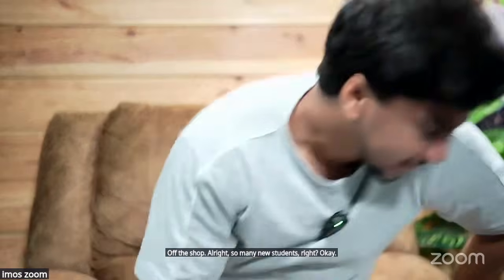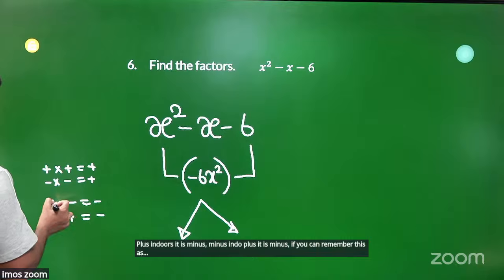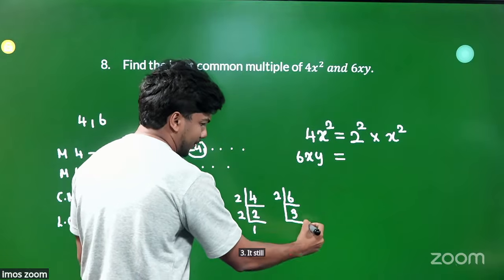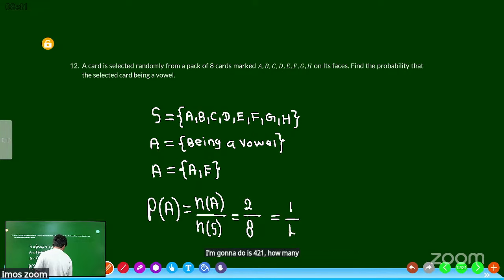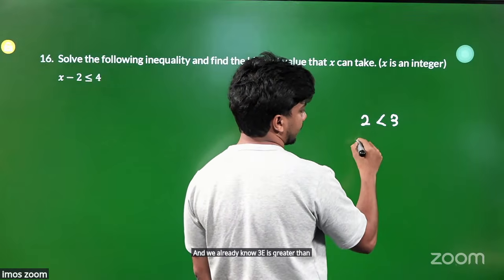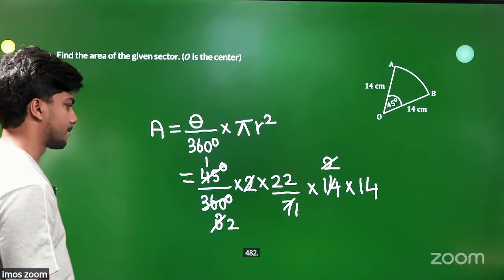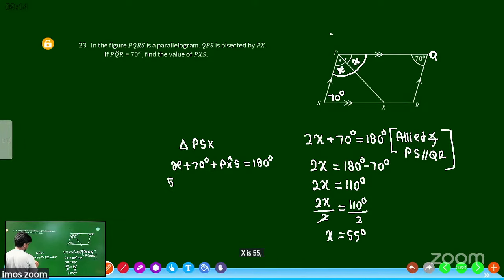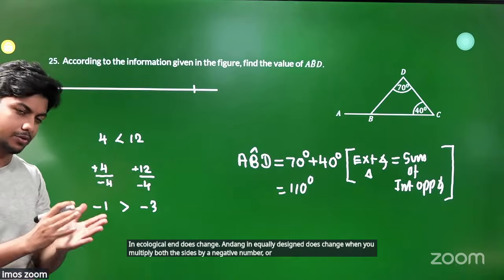Grade 10 English Medium - 2nd Term Test Paper Discussion